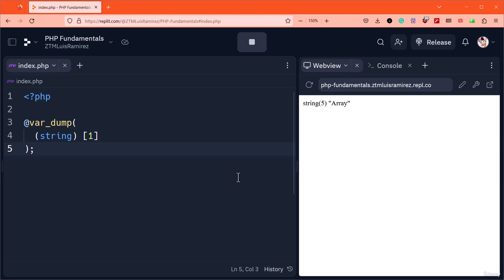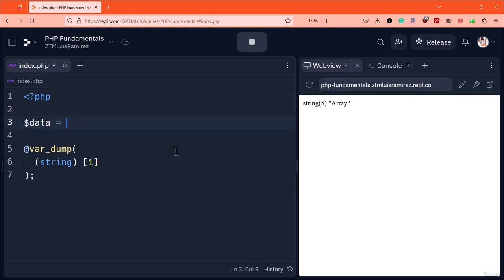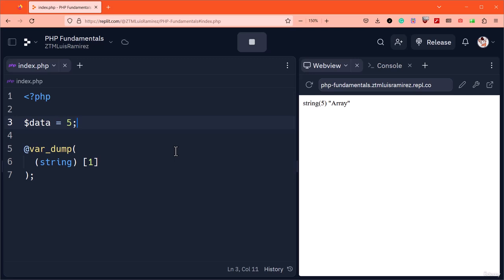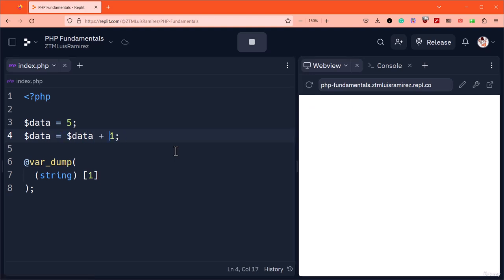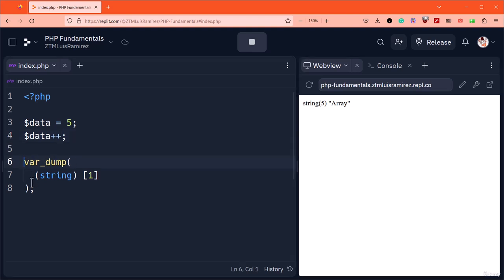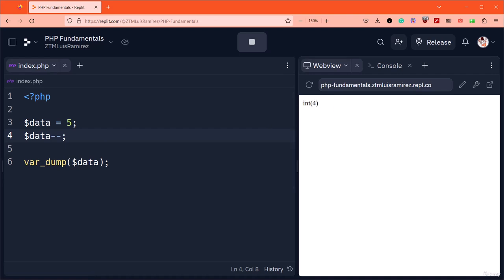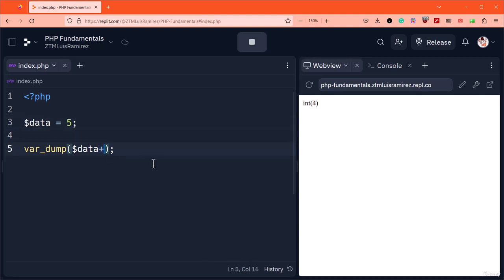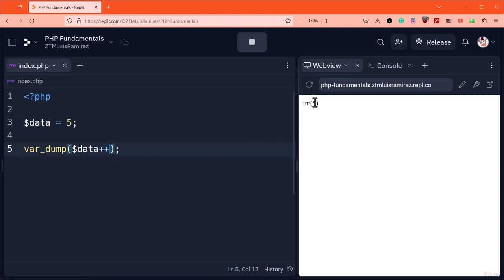25. PHP Increment and Decrement Operators | ++ and -- Explained with Examples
In this video, we break down how to increment and decrement numbers in PHP using the ++ and -- operators. These are essential tools for loops, counters, and data manipulation.

What You’ll Learn:
✔ How the ++ and -- operators work
✔ Pre-increment vs post-increment
✔ Pre-decrement vs post-decrement
✔ Real-world use cases in loops and conditions

Mastering these operators will make your PHP code more efficient and readable.